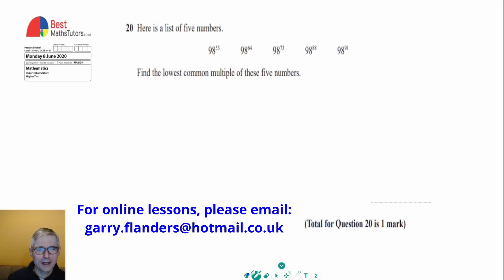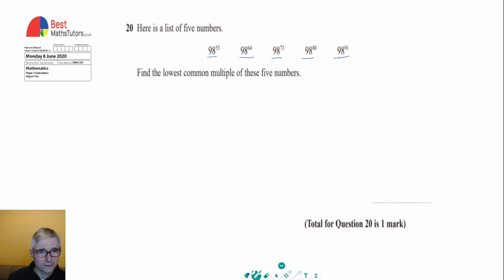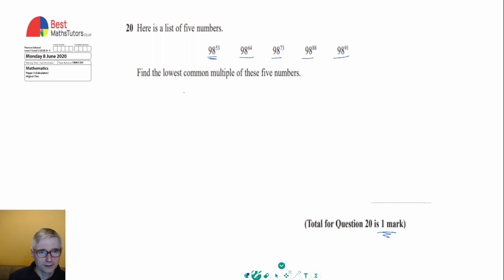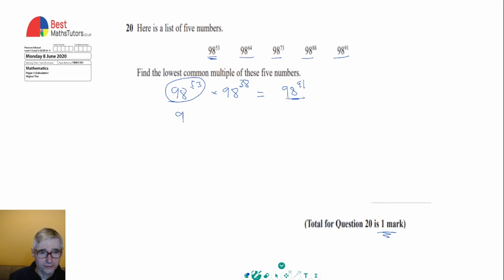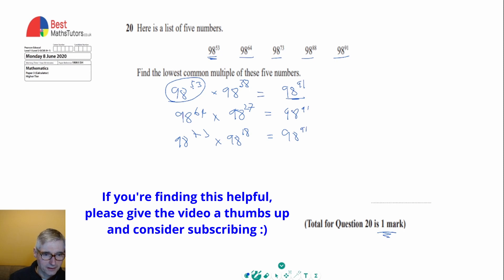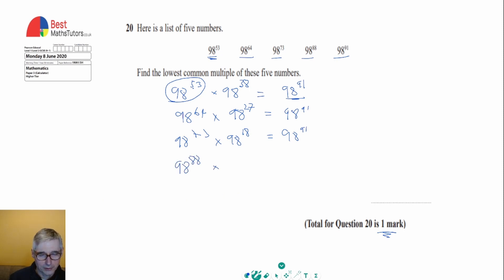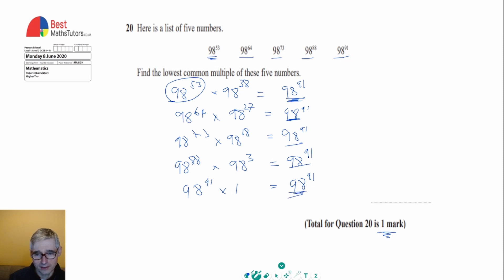LCM and Indices GCSE Maths Edexcel Higher Tier Paper 3 Monday 8 June 2020 Q20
In this question we are given a list of numbers which are all to high powers and asked to find the lowest common multiple. Since they all have the same base it turns out that the LCM is simply the one with the highest power.